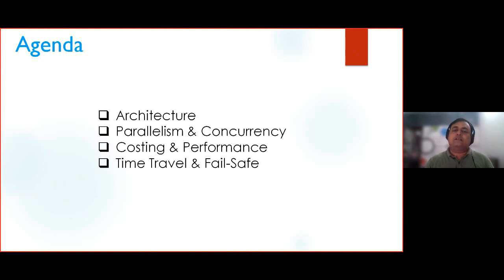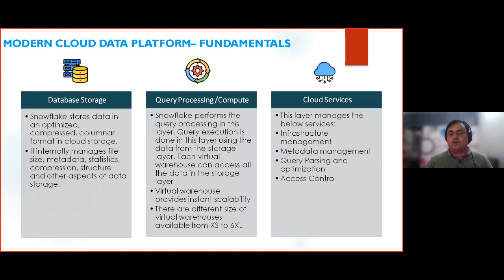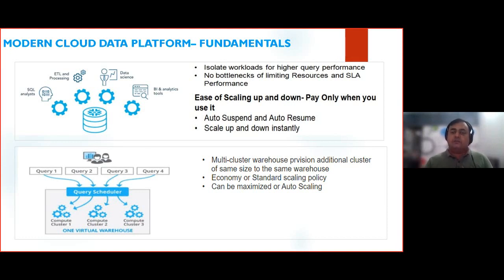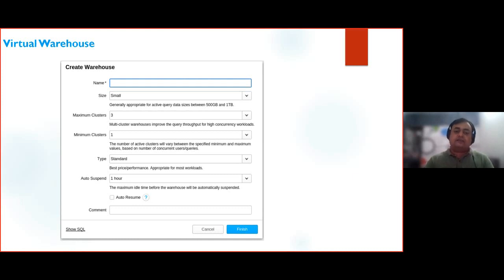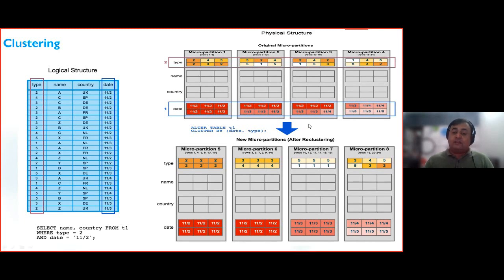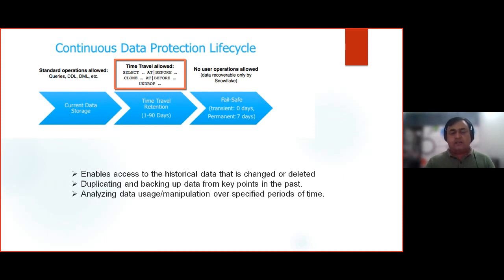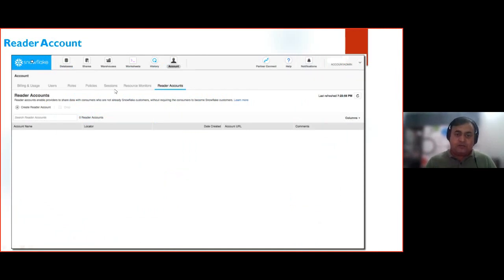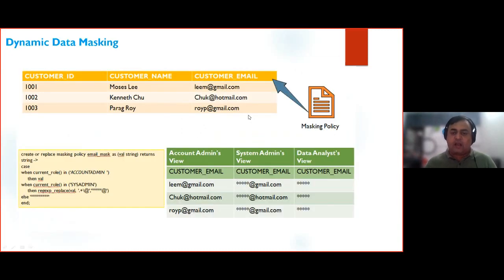A Deep-Dive into Snowflake's Architecture & Key Features - ValueMomentum Tech Meetup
- By Sourav Bhattacharya, Senior Data Architect, Dun & Bradstreet